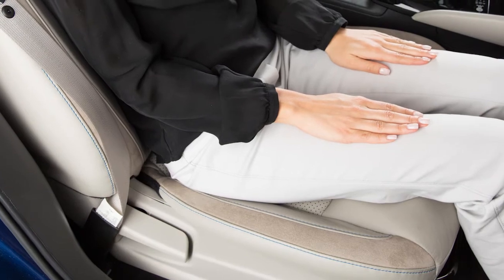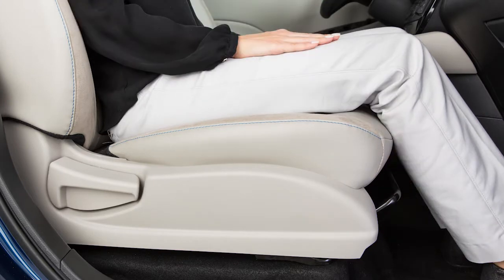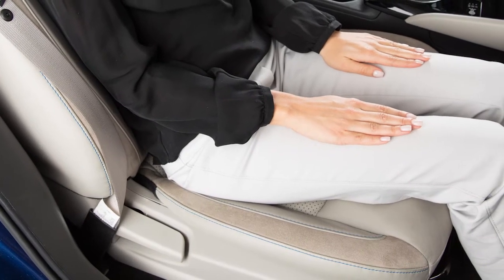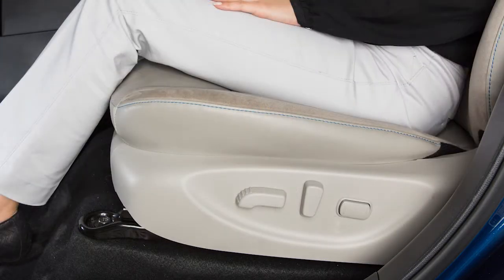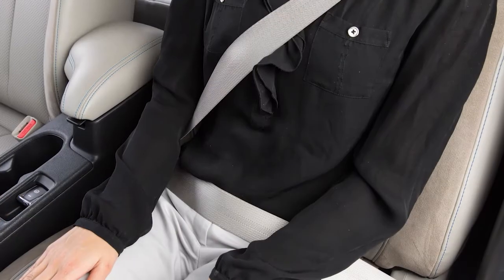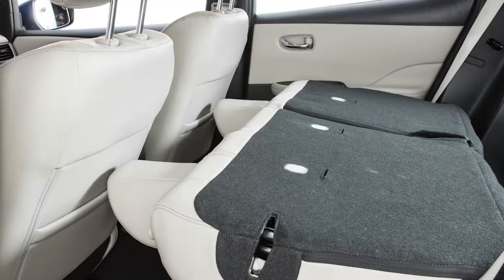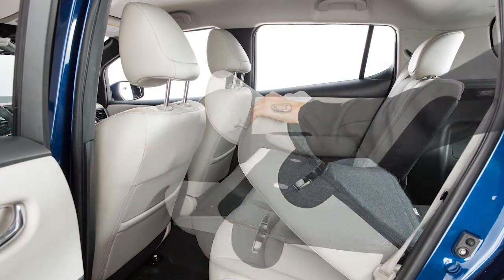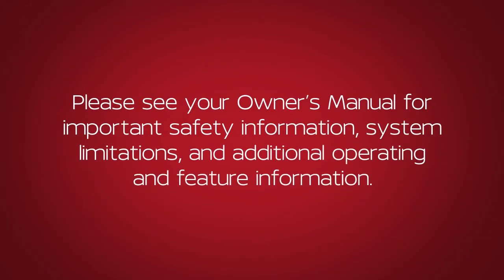2018 Nissan LEAF - Seat Adjustments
If your vehicle is equipped with manual front seat adjustments, reach down and find this lever under the front seat. Pull up on it while you slide the seat forward or backward to a desired position. Release the lever to lock the seat in that position.

To recline the front passenger seatbacks manually, locate this lever on the outside of the seat. Pull upward and lean back. To bring the seatback upright again, pull the lever and lean forward. When returning the seatback to the upright position, always be certain it is completely secured in the latched position.

Pull up or push down on this adjusting lever repeatedly to adjust the driver’s seat height.

If your vehicle is equipped with power driver seat adjustments, look for this switch on the side of your seat. Push the switch forward or backward and the seat will move in that direction. Push down or pull up on the middle of the switch to adjust the height.

To recline the seat, push this switch backward until you achieve the desired position. To bring the seatback upright, push the switch forward.

The power lumbar support feature provides lower back support to the driver. Move the front or back end of the switch to adjust the seatback lumbar support.

Folding the rear seats provides increased load capacity – especially important when carrying longer items. Both of the rear seatbacks can be folded forward to create this extra storage space when needed. First, secure the outboard seat belts onto the belt hooks on the side walls. Now pull up on this RELEASE knob on the corner of the seat cushion and fold the seatback forward. Pull the RELEASE knob on the opposite side of the rear seatback to fold the second half of the seatback forward.

When you return the rear seats to the upright position, be sure to reset the seat belts and ensure the seats are locked into position.